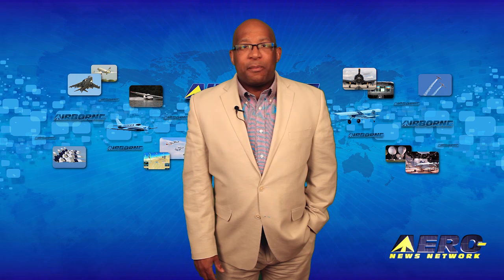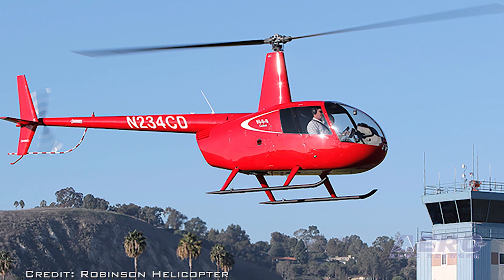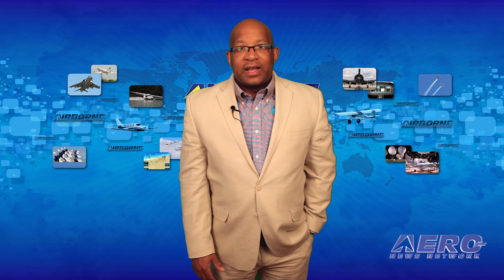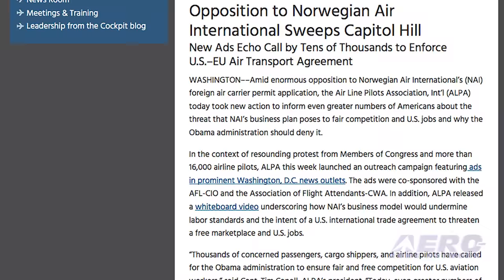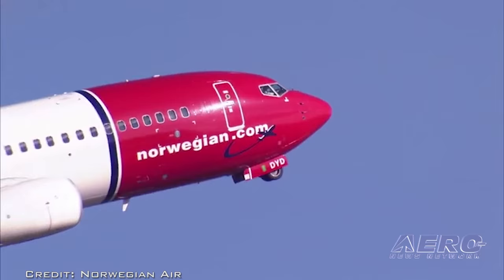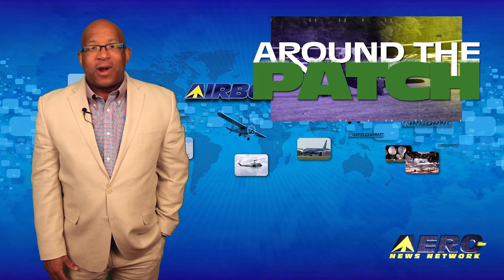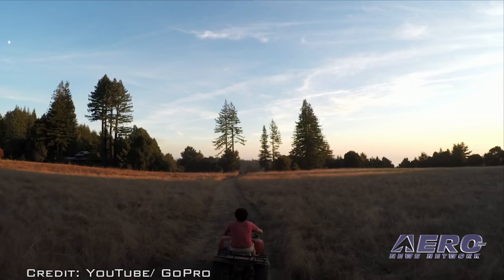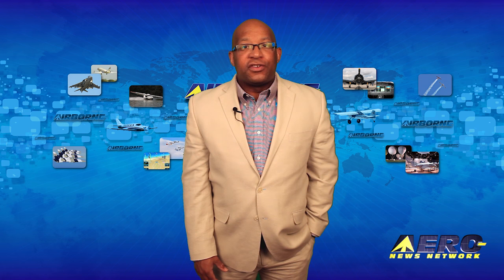Airborne 05.11.16: R44 Cadet Cert, B-29 'Doc' Readying, Norwegian Backlash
Also: Kaname Harada, EAA Seaplane Base, 'The Force Awakens', ISS Crew, Teamsters/NetJets, Texas Drone, GoPro Posts Loss

Earlier this week, the Robinson Helicopter Company announced that The FAA has certified their two-place Robinson R44 Cadet helicopter. Robinson helicopter says that by combining the best of the R22 and R44, along with what they are referring to as a modest price, they will appeal to the training market as well as operators that want the economy of a small helicopter with the comfort, power, and performance of a larger helicopter. Preparing a freshly restored warbird for its first flight is an exciting time, but it takes on a special meaning when the aircraft weighs in the range of 70,000 pounds and has four 2,200 horsepower engines. The team restoring the B-29 "Doc" to airworthy condition has released a video from the recent dynamic propeller balancing on all four propellers. In a blog post, Restoration Program Manager, Jim Murphy, says this another one of the final steps before first flight. On April 15, the U.S. Department of Transportation tentatively approved Norwegian International Airlines’ request for a foreign air carrier permit to allow it to operate flights to the United States, and that action was met with fierce opposition to their approval by several entities in the United States. In the context of resounding protest from Members of Congress and more than 16,000 airline pilots, ALPA this week launched an outreach campaign featuring ads in prominent Washington, D.C. news outlets. All this -- and MORE in today's episode of Airborne!!!

Airborne 05.10.16 is chock full of info in this Daily News Episode, Tuesday, May 10th, 2016... Presented by Aero-TV veteran videographer and Airborne Hosts Brianne Cross and Christopher Odom, and supported by ANN CEO/Editor-In-Chief Jim Campbell, Chief Videographer Nathan Cremisino, and Aero-Journalists Tom Patton, and Earl Downs, this episode covers:

FAA Approves Robinson R44 Cadet Helicopter
B-29 'Doc' Nearing First Flight
Opposition To Norwegian Air International Sweeps Capitol Hill
Gone West: Japanese WWII Pilot Kaname Harada
Classic Aero-TV: EAA Seaplane Base - Lake Side at AirVenture 2009
'The Force Awakens' In EAA's Fly-In Theater
NASA, Space Station Partners Announce Future Mission Crew Members
Teamster Flight Dispatchers, NetJets Reach Tentative Agreement
Texas Drone Company Deal Goes Bad
GoPro Posts Loss In First Quarter 2016